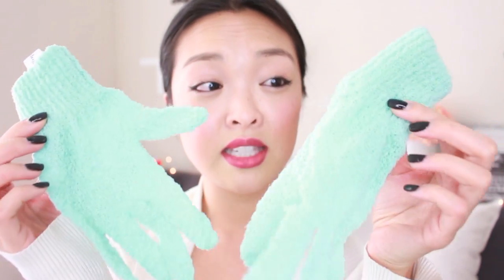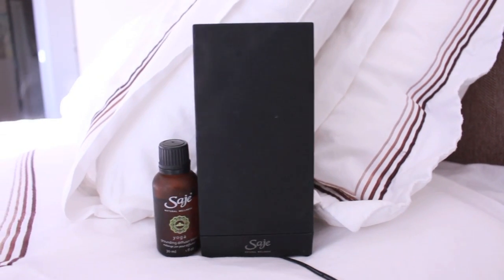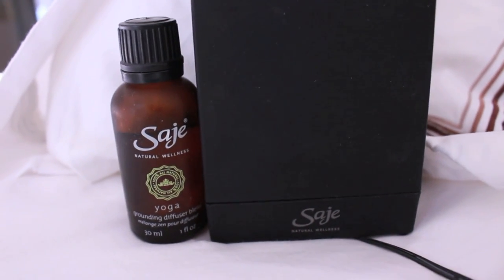HOW TO: Get Rid Of Dry Itchy Winter Skin!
Now that winter is coming, our skin can get really dry, itchy and uncomfortable.  Here are my TOP 5 tips on how to get rid of that itchy, flaky skin! I hope some of these tips help out those of you who live in colder climates like I do.  A super quick video to help ease your skin. Love you lots! Your friend, Jen

PRODUCTS USED IN THIS VIDEO:

Cleanlogic Exfoliation Gloves:

Desert Essence Organics Bulgarian Lavendar Body Lotion - 100% Vegan

Josie Maran Organic Argan Oil:

Sage Humidifer (I can't seem to find the black one that I have, but they have other ones also!)

Live Clean Non-Petroleum Jelly:

WHAT I'M WEARING IN THIS VIDEO:

Makeup

-Alba Botanica Face Cream:

- Makeup Forever Lifting Concealer

- Makeup Forever Super Matte Loose Powder

- Too Faced Bronzing Powder

- NARS Blush in Torrid

- Anastasia Duo Eyebrow Palette

- Prestige Black Eyeliner

- MAC Shell Cream Highlighter

- Covergirl Lipstick in Everlasting
(I just bought this colour yesterday and I LOVE IT!)

CLOTHING & ACCESSORIES

White Cardigan
- Jacob

Ring
- Kate Spade Silver Bowtie Ring